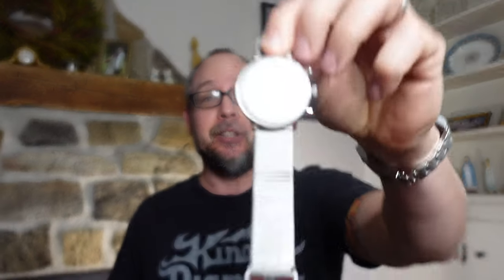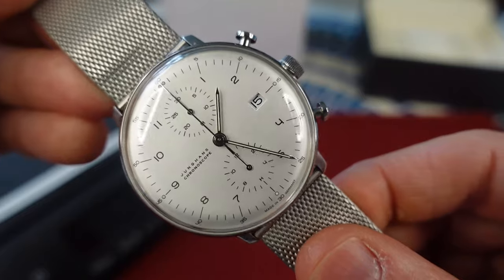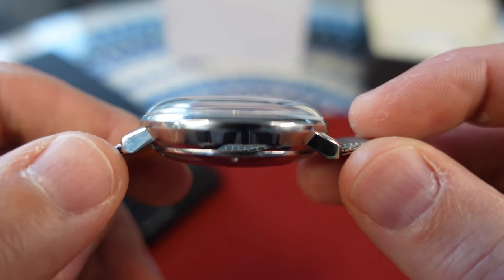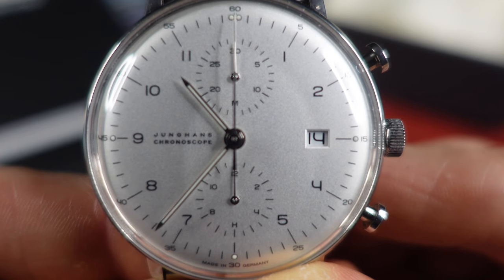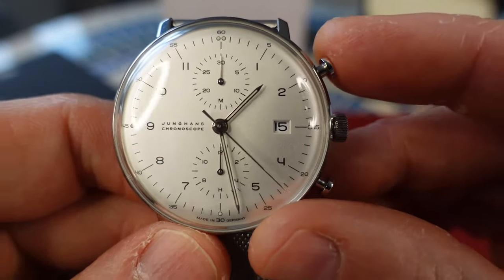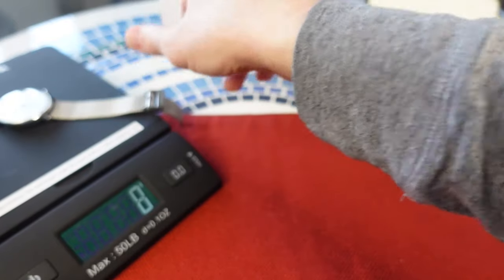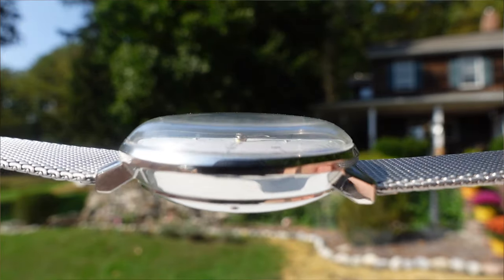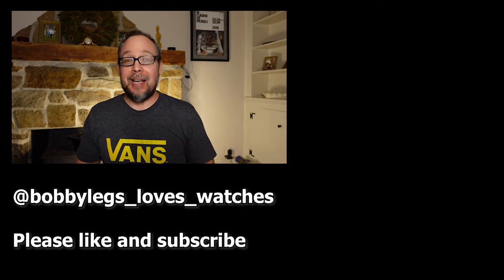Discover the Precision and Style of the Junghans Max Bill Chronoscope - A Hands-On Review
Junghans Max Bill Chronoscope - Review 2021

Thank you James for sending this in for review.  You can follow James here: